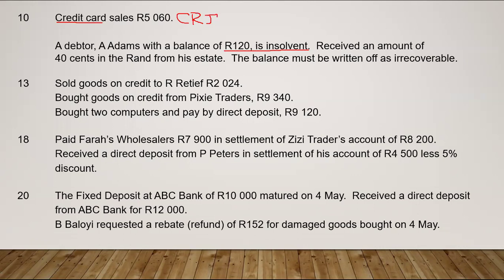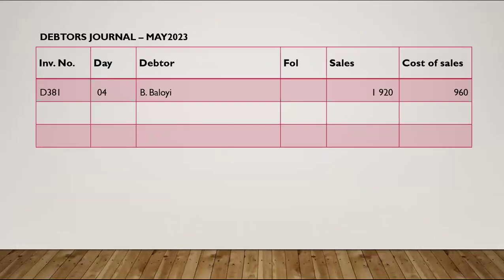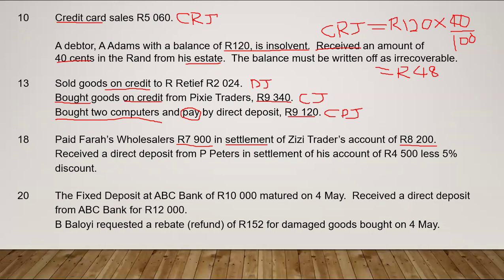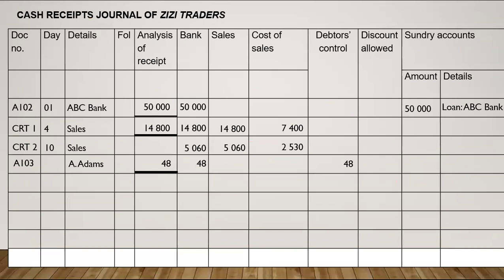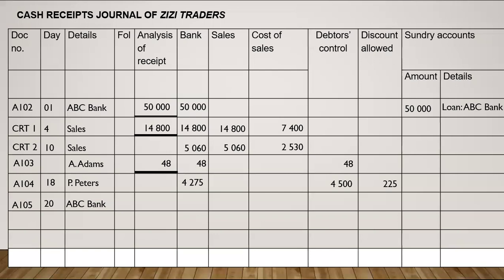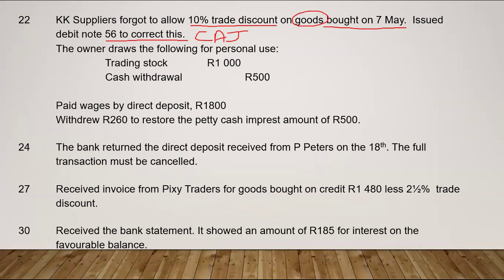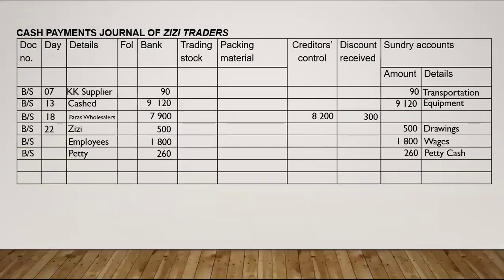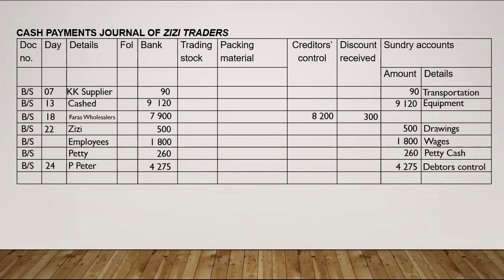Accounting for beginners: CRJ, CPJ, DJ, DAJ, CJ and CAJ - Classwork 4 part 2